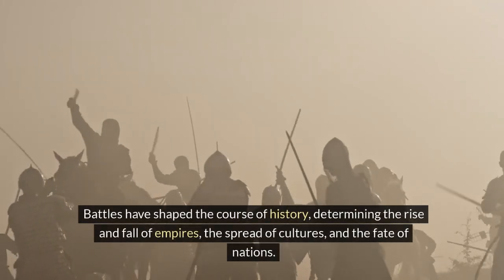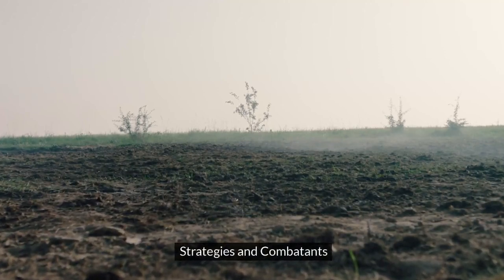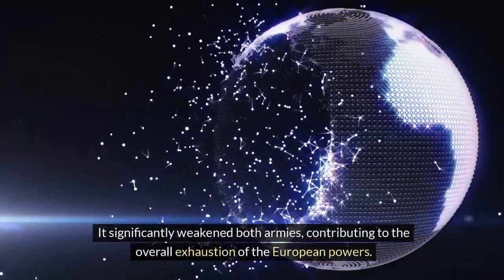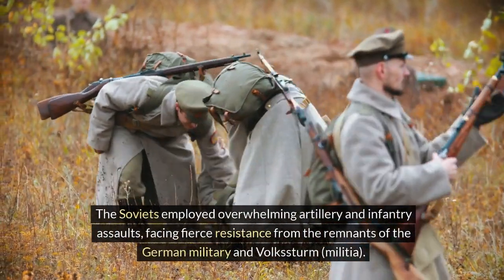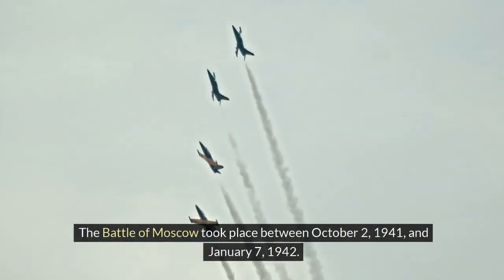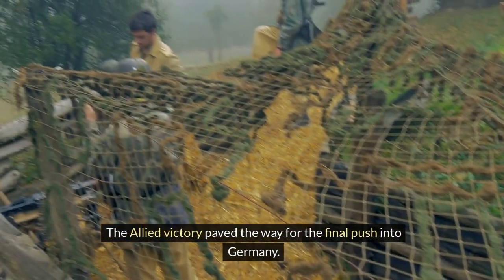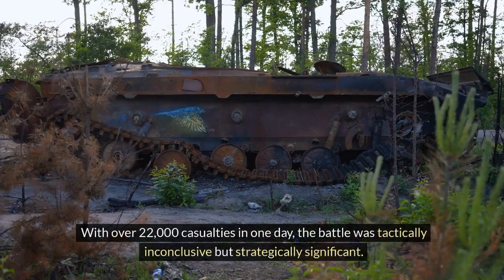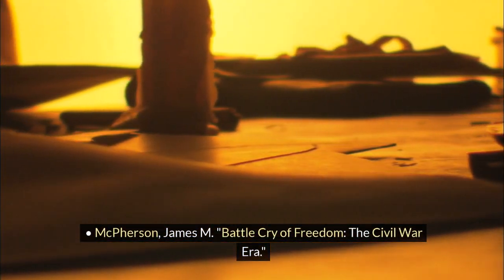Top 10 Deadliest Battles In History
Discover the Top 10 Deadliest Battles in History in this intense countdown video. From ancient conflicts to modern warfare, these battles shaped the course of history with their devastating impact. Join us as we explore the bloodiest battlefields and learn about the strategies and sacrifices that defined these historical events.